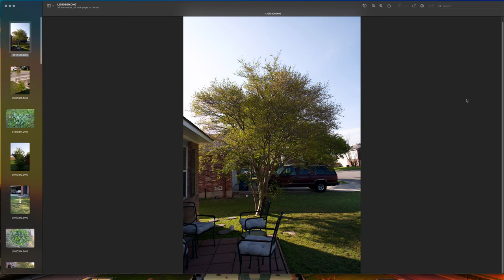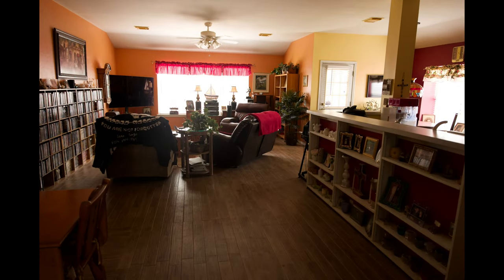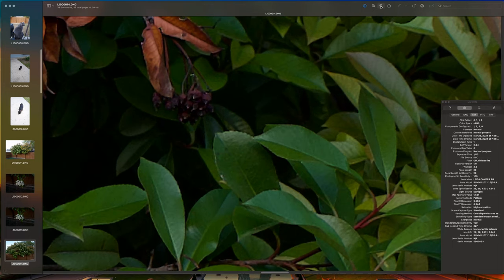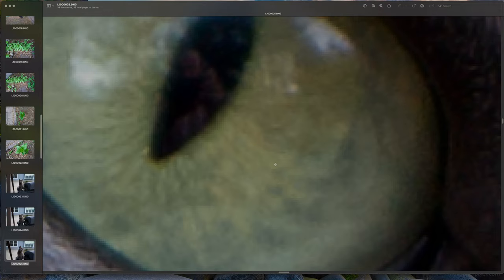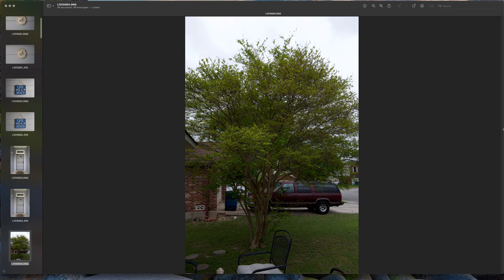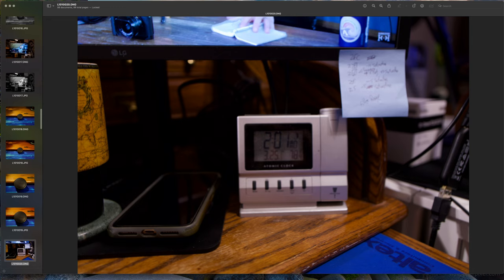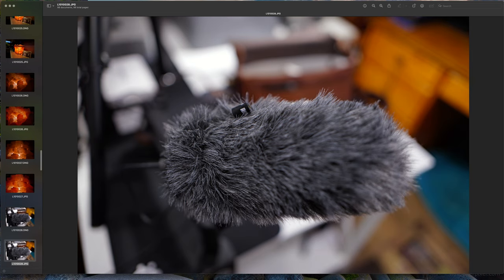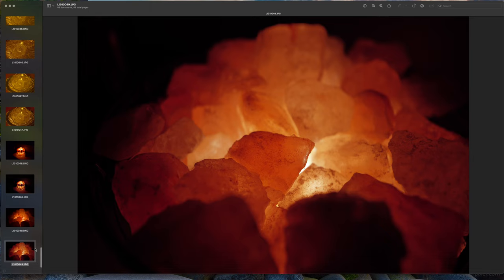Leica SL2-S & Q3 Picture Show on 2024/03/25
DNG (RAW) & JPEG Photos from both cameras.  Stay Safe and Keep Smiling!  Cheers!